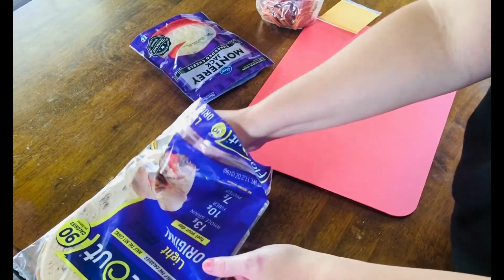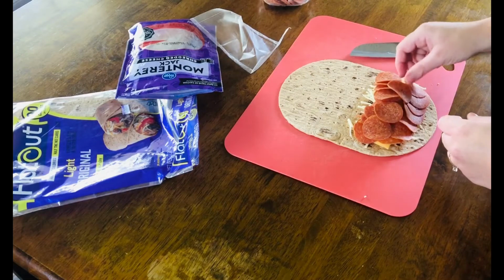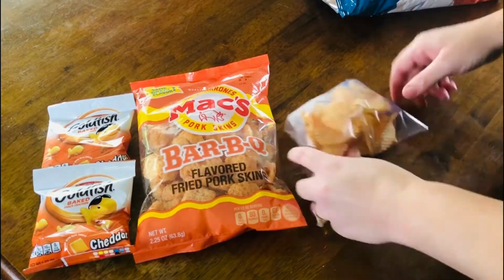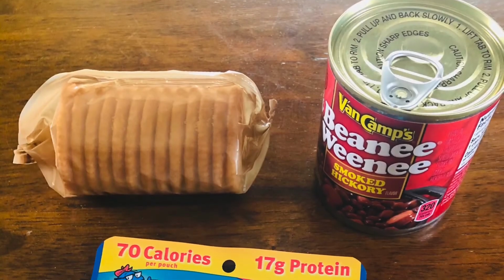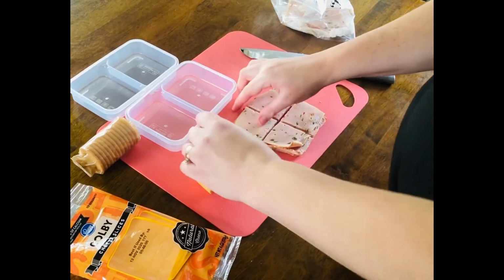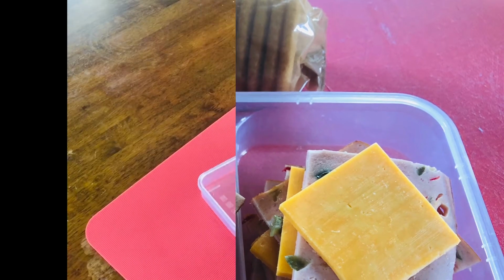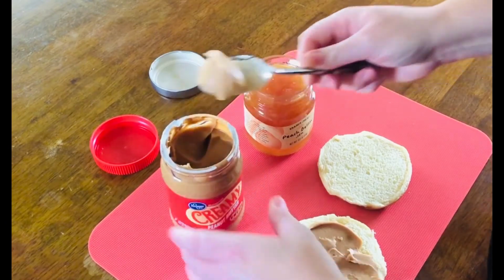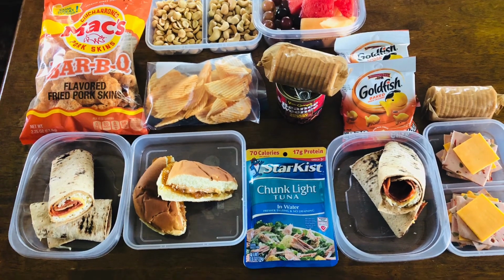EASY LUNCH MEAL PREP/NO ACCESS TO MICROWAVE NO PROBLEM👩🏻‍🍳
Easy lunch meal prep with snacks!

Meal prep does not have to be time consuming or difficult. These are easy lunches for those who do not have access to a microwave or refrigerator.

Mea prep items:
Wrap- I used flat out
Pepperoni
Cheese
Ritz crackers
Peanut butter
Jelly
Lunch meat
Mixed nuts
Fruit- any you like
Bread of choice
Pack of tuna
Can of pork n beans
Favorite chips
Plastic spoons/forks
Lunch pail
Plastic containers/plastic storage bags

Thanks so much for stopping by my channel. It means so much to me. I hope this video motivated, informed or helped you in some way. That is my goal here to reach out and encourage others who may be on the battlefield . We gotta keep on keeping on! Press toward the mark!

Hello there and welcome to my life. My name is Tiffany and my husband’s name is Jason. We have been married for 18 years. We live in the bluegrass state; Kentucky. I love all things cooking, positivity, crafting, praising Jesus, animals, fishing 🎣 and more.